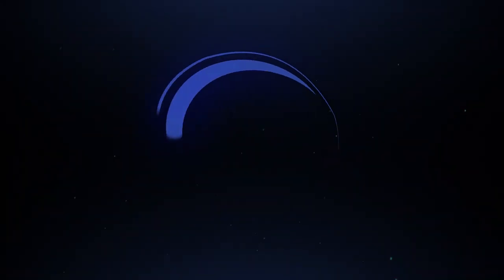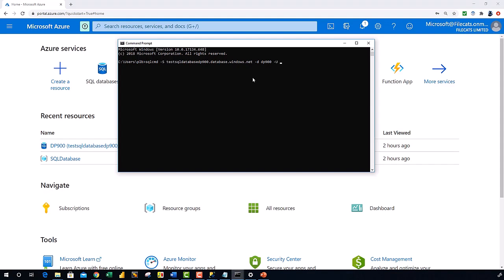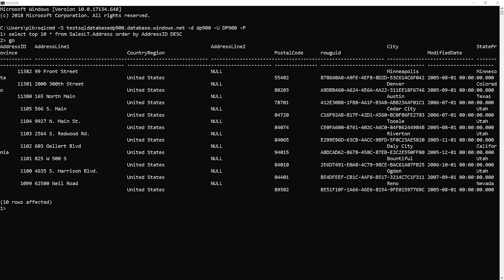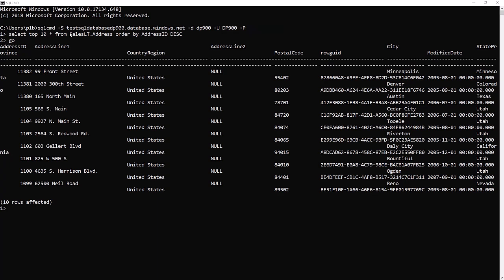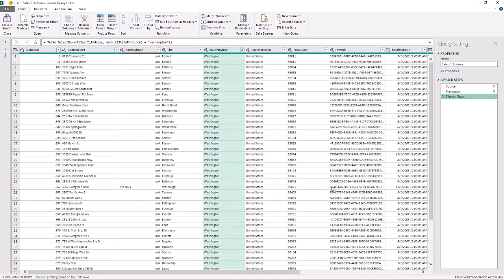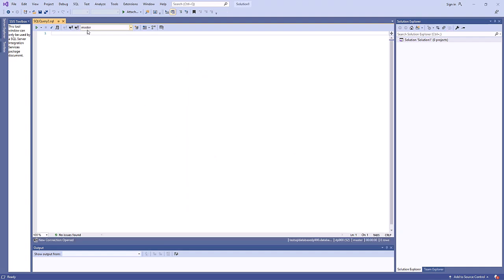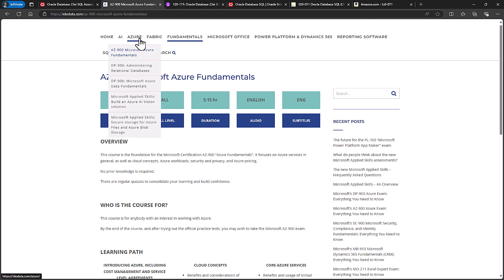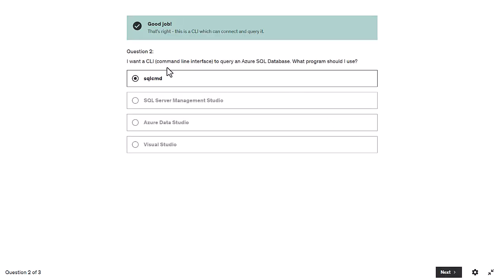Other programs used for querying relational data: Introducing SQLCMD, Excel and Visual Studio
You know you can use SSMS and Azure Data Studio to query relational data, but what else can you use?
In this video, we will look at SQLCMD, Excel and Visual Studio in relation to querying relational data. Then we will have a quick quiz.